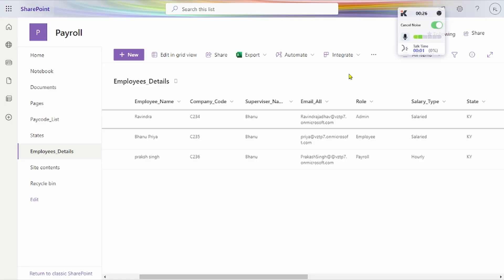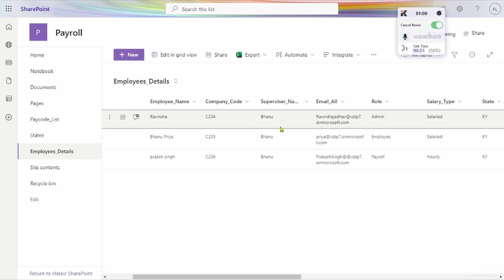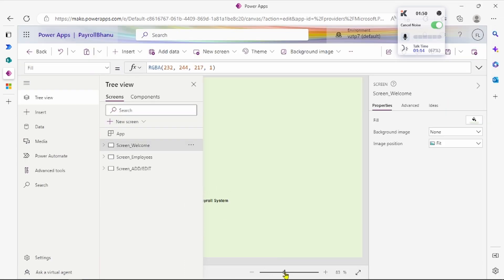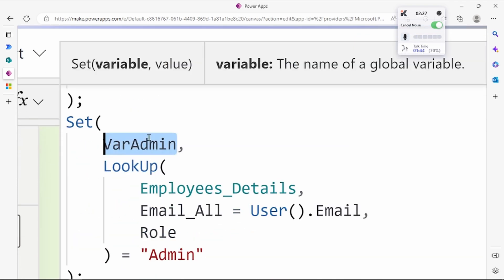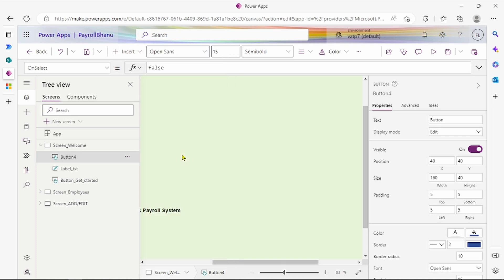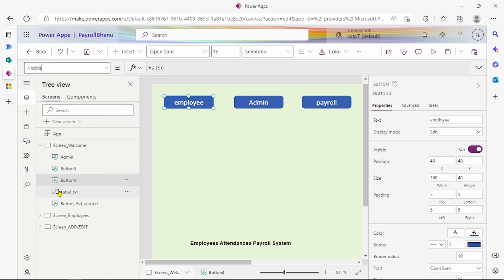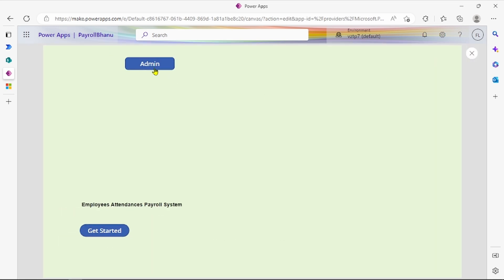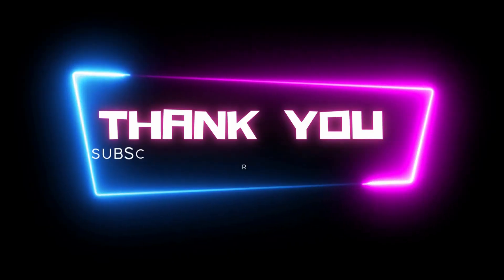Role Based Access in power Apps(HR/Admin/Other)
0:05 Introduction
01:10 SharePoint List
03:55 Set variables for Admin, HR, And other
4:20 End